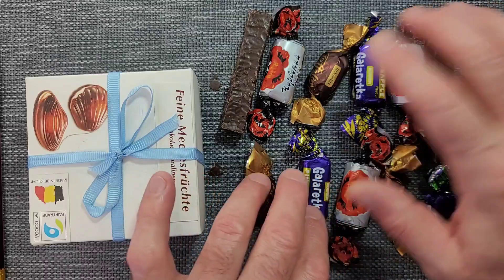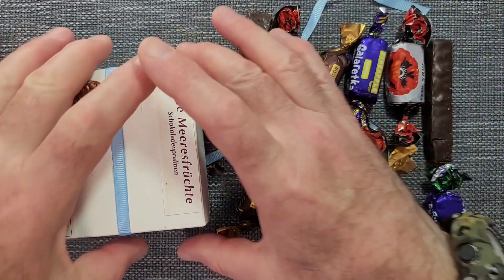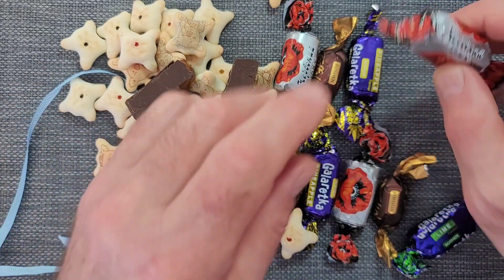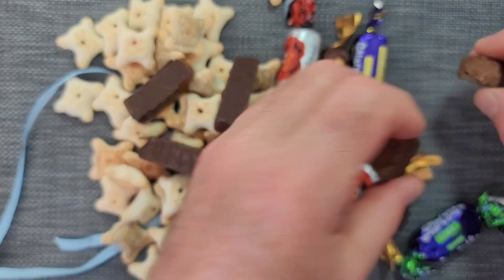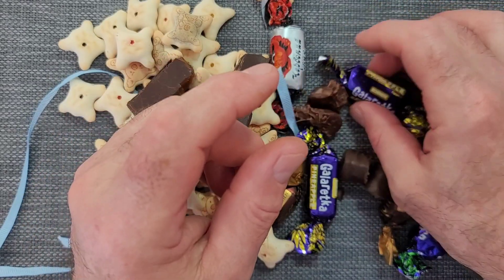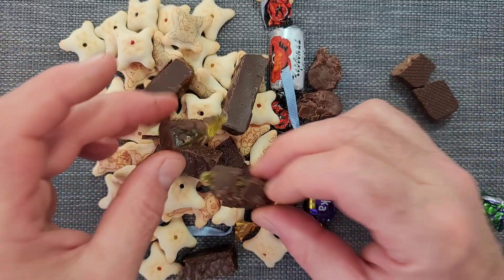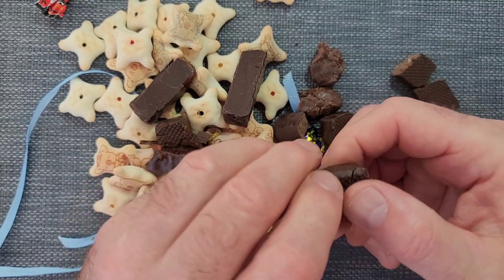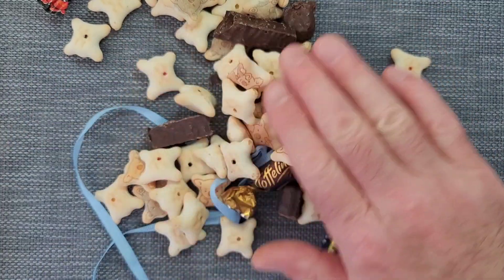"Doce Alegria: Desempacotando Doces"0228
No nosso novo vídeo abrimos embalagens com os mais deliciosos doces! Doces, pirulitos e muito mais estão esperando por você. Junte-se a nós e desfrute de bons momentos!